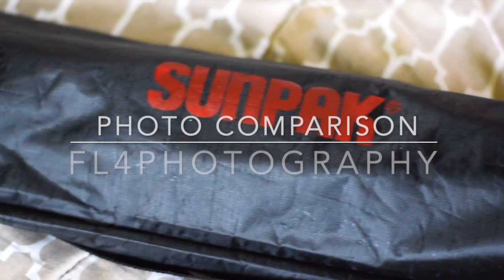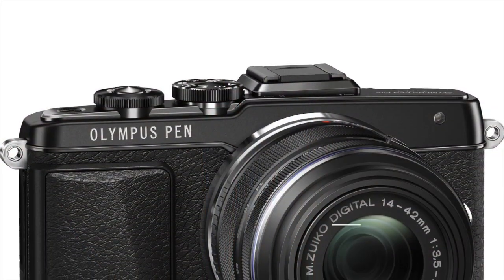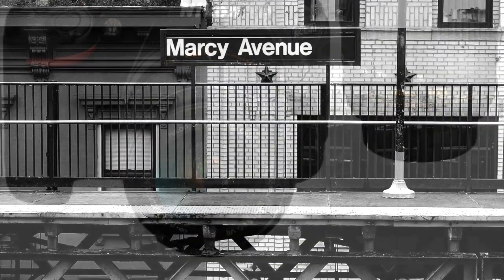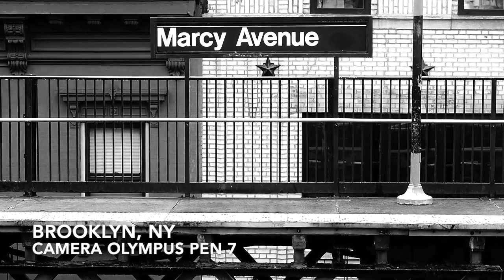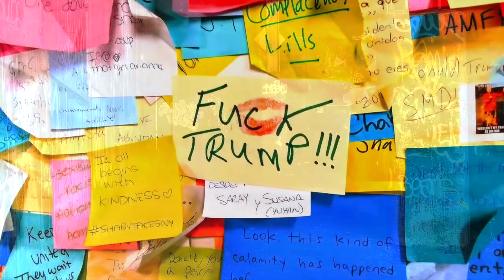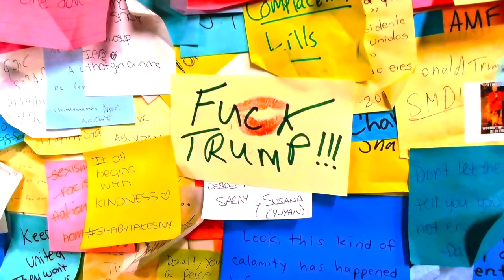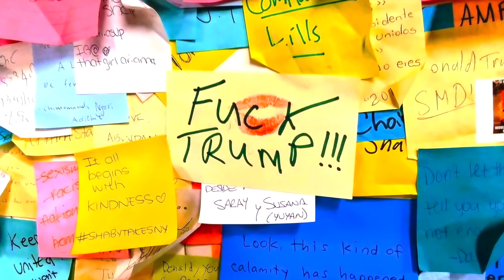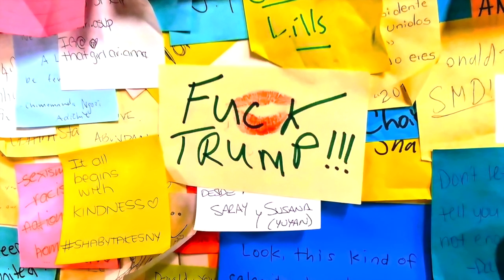Photography (Olympus Pen 7 VS Nikon D5600 photos)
Hey, guys, this vlog is on my previous photo shoots I have done with 2 different cameras!